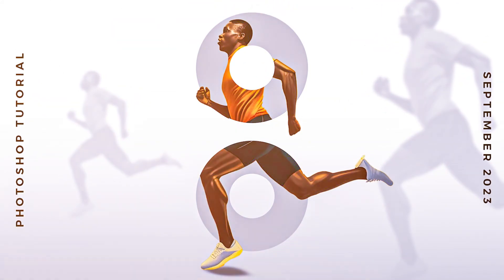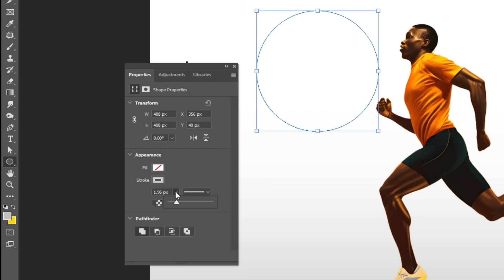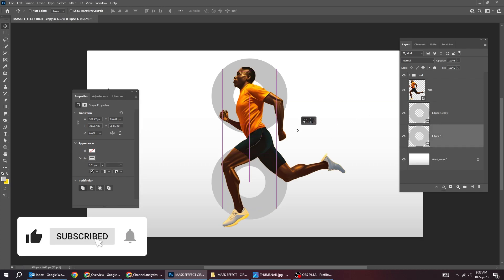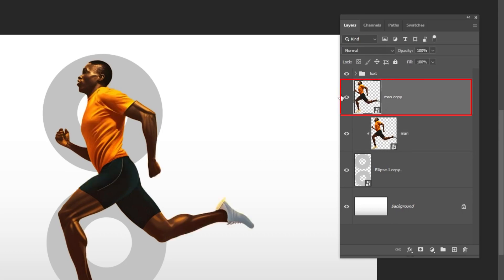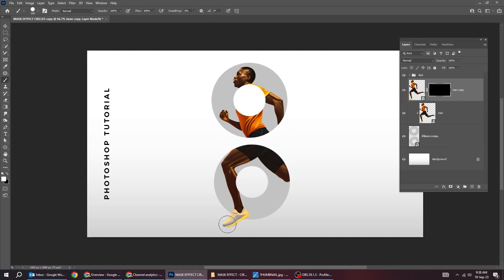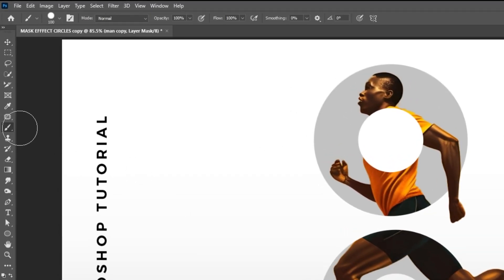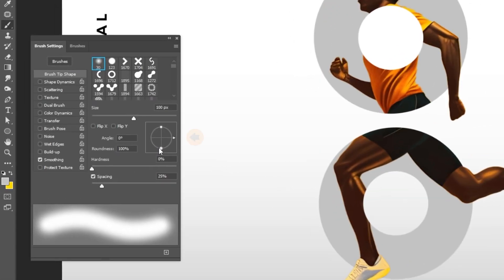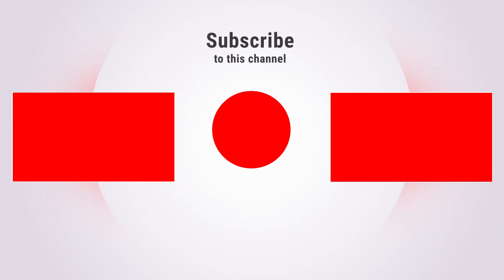Poster Design in Photoshop using Mask effect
In this tutorial, i will show you an easy way to use mask effect to create a beautiful poster in adobe photoshop.